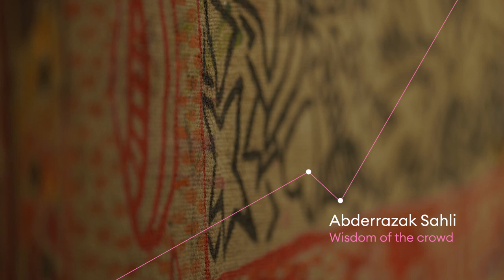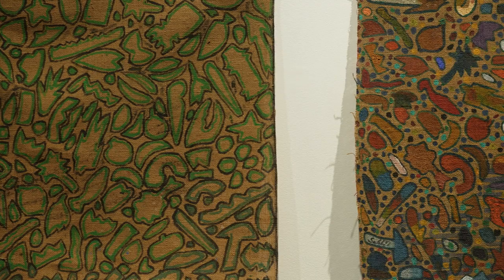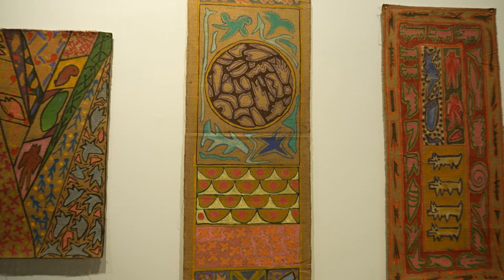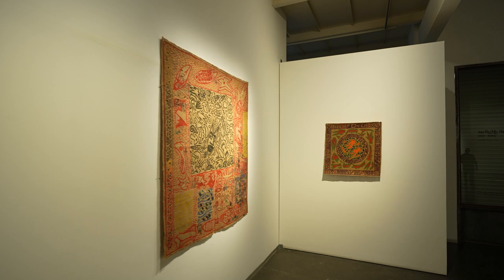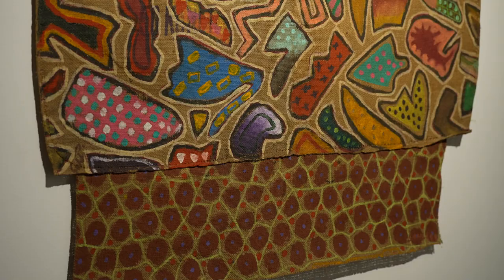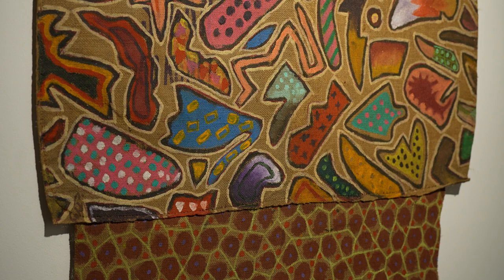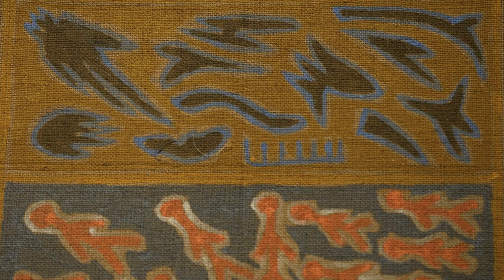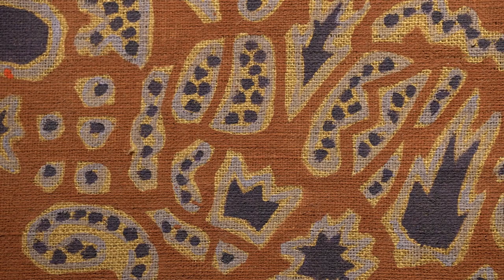Elmarsa Gallery - Wisdom of the crowd’ by Abderrazak Sahli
‘Wisdom of the crowd’ by Abderrazak Sahli, from 14 November - 28 January 2023